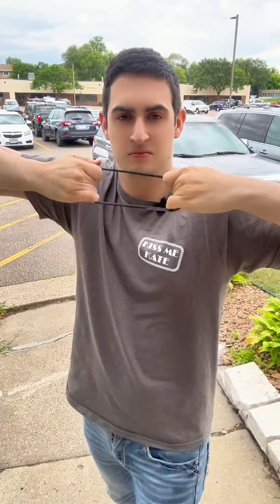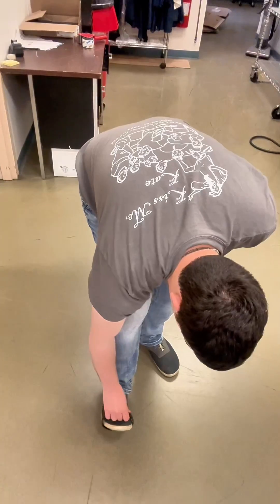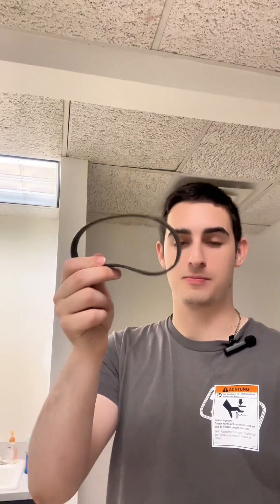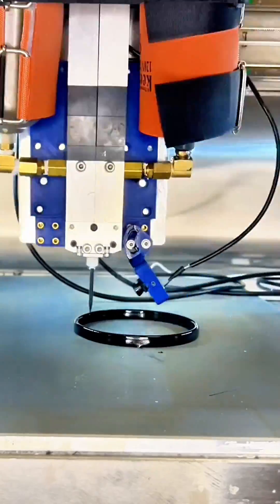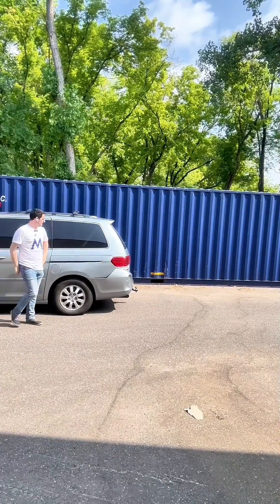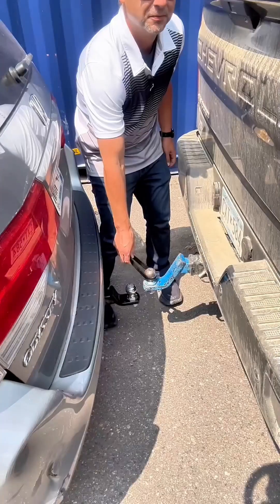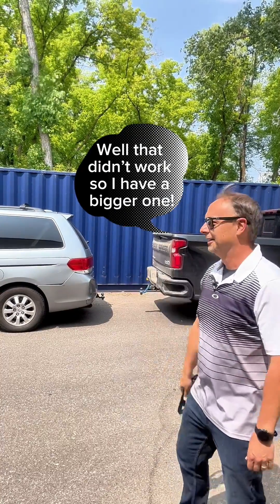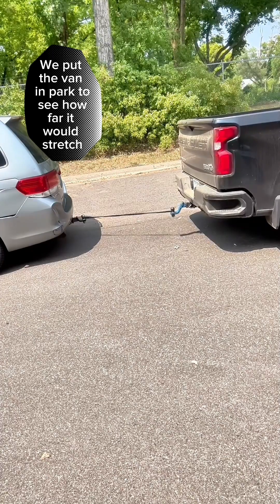Chromatic 3D Materials Elastomer Strength Test!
00:40 - See how we 3D print our polyurethanes!
1:06 - Our band passes the minivan test